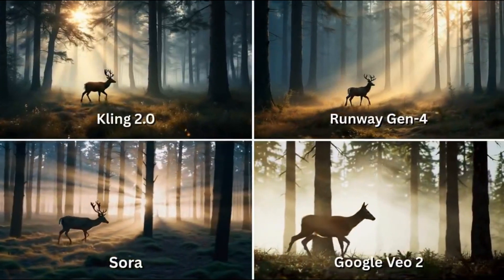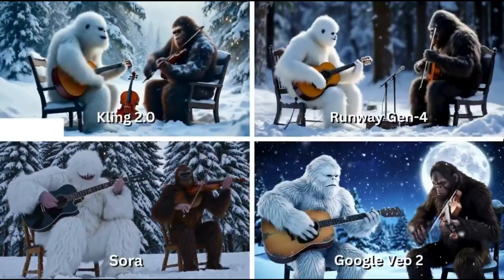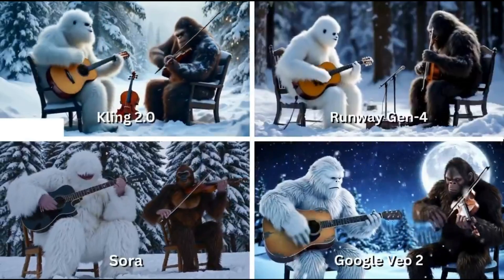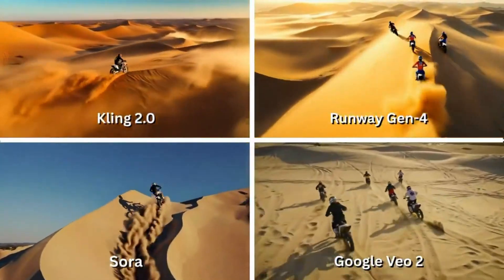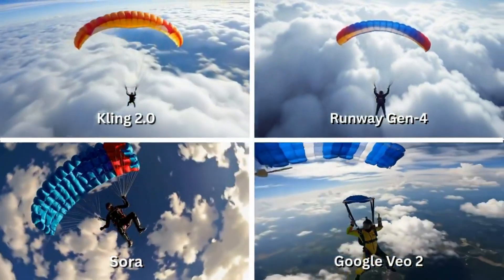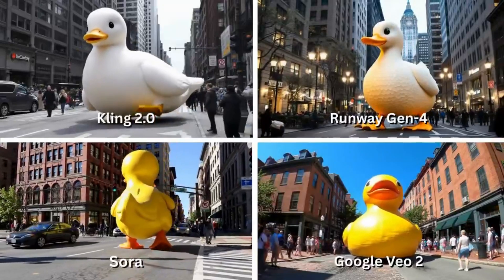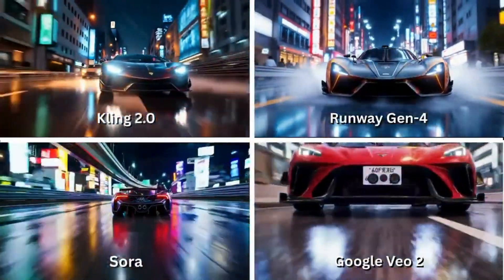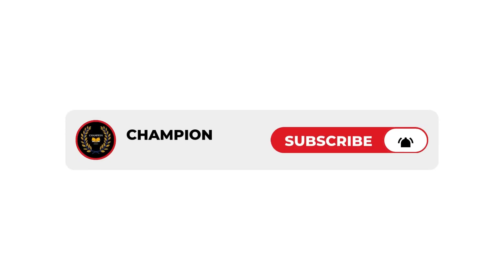AI Video Showdown: Kling 2.0 vs Sora vs Runway Gen-4 vs Google Veo 2 (10 Wild Prompts)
AI video models are advancing faster than ever. In this video, I put Kling 2.0, @OpenAI’s Sora, Runway Gen-4, and @Google  Veo 2 through a brutal test of 10 highly detailed prompts.

From cinematic wildlife to surreal characters, space scenes, and high-speed action — this side-by-side comparison shows how far AI has come and where it’s heading next.

Prompts include:
– A lion driving a jeep in Tanzania
– A 35mm-style close-up in a Paris café
– A voxel ice cream melting
– Motocross riders shredding dunes at golden hour
– Skydivers, space stations, and more...

Which model impressed you the most? Drop your favorite in the comments — and your dream prompt too.